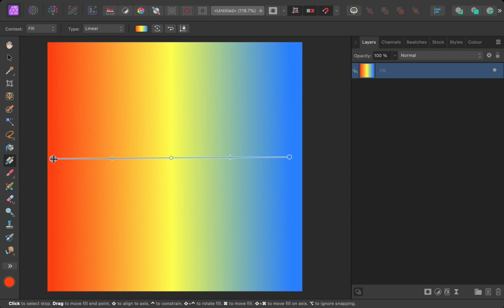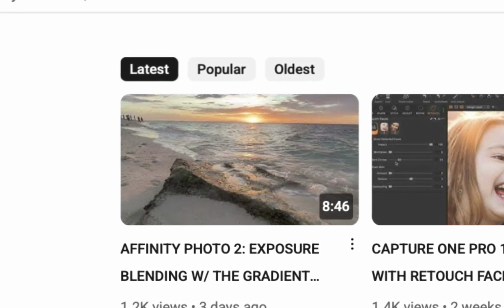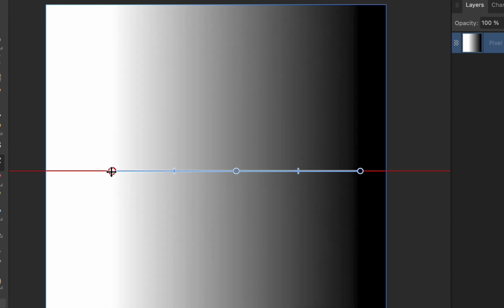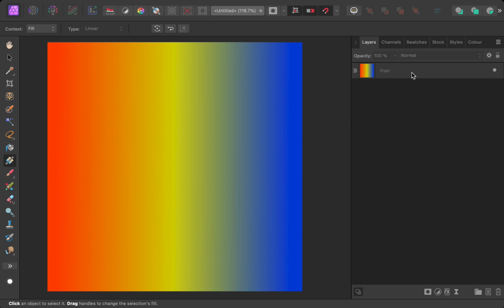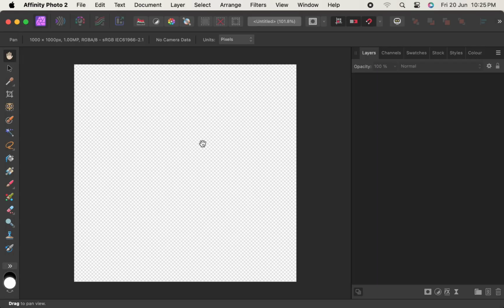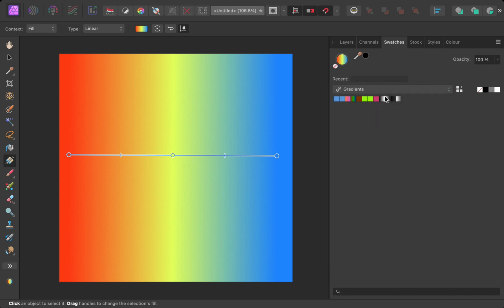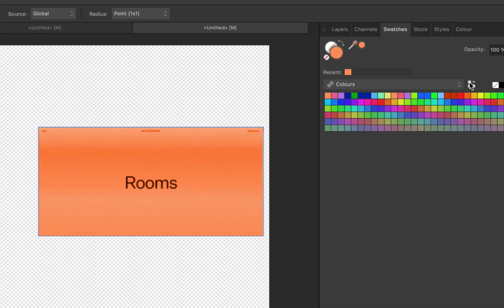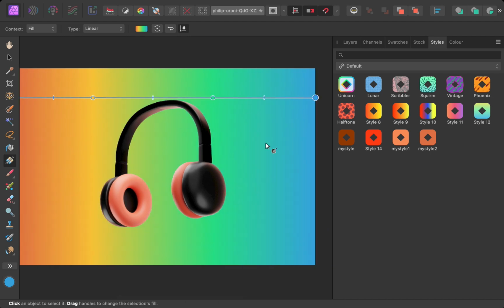AFFINITY PHOTO 2: MASTER THE GRADIENT TOOL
In this video we go back to the basics as we discuss the very essential gradient tool. We run through what it is, its core features, how to use it, and even its drawbacks